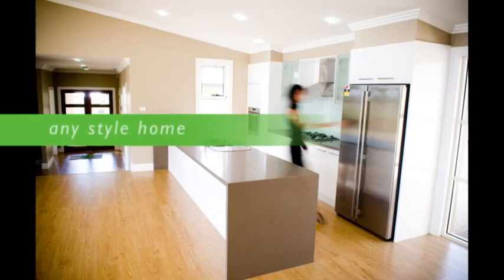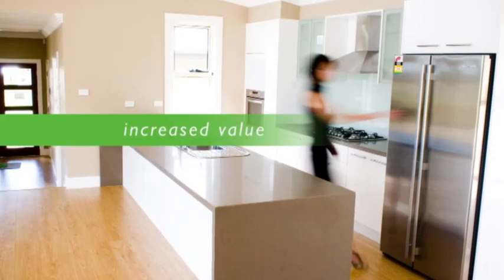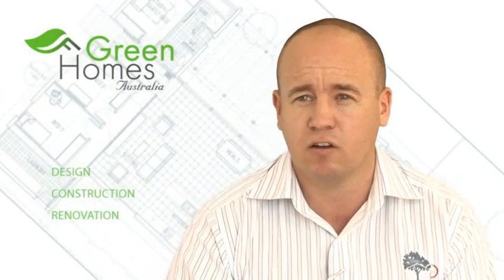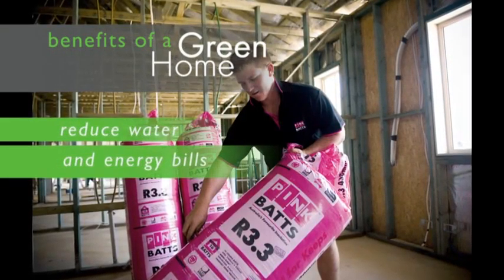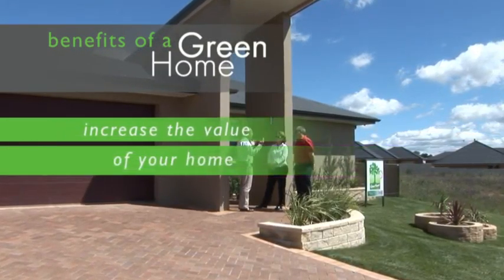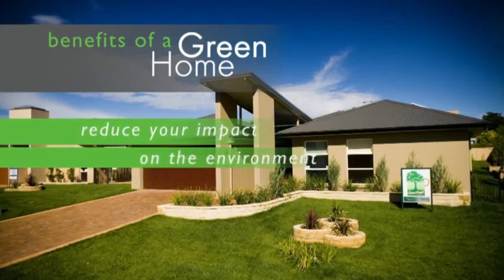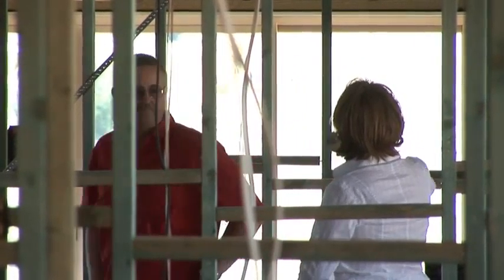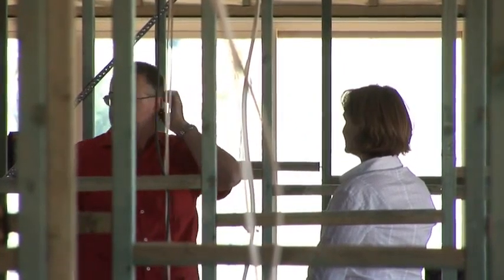video production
produced for Vaada and Green Homes. For more information on video production go leave your details.